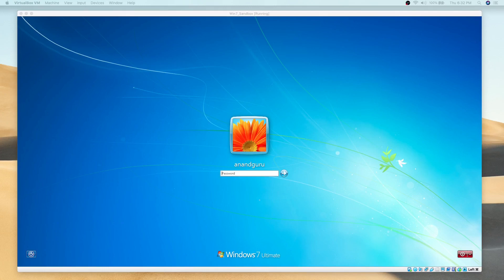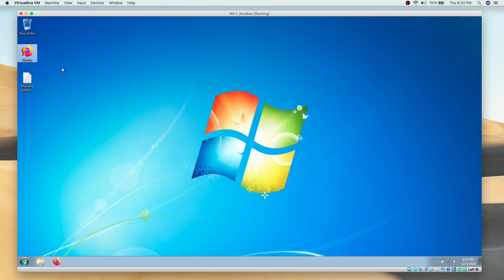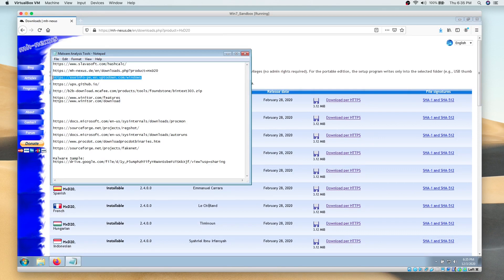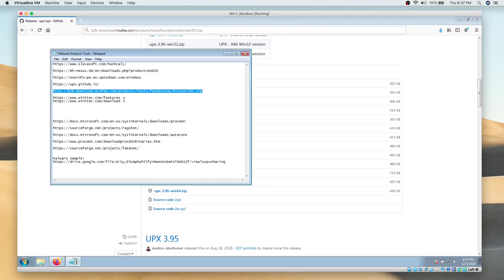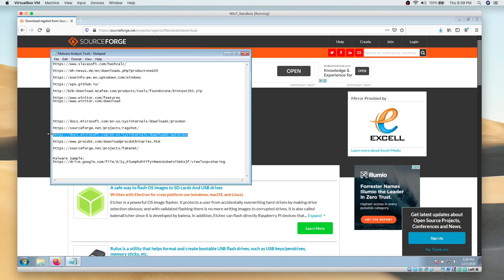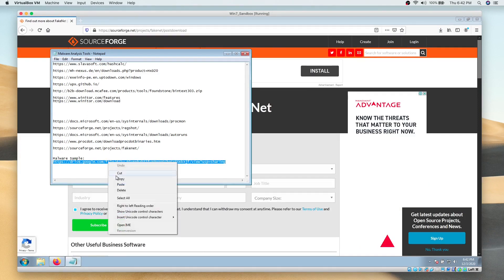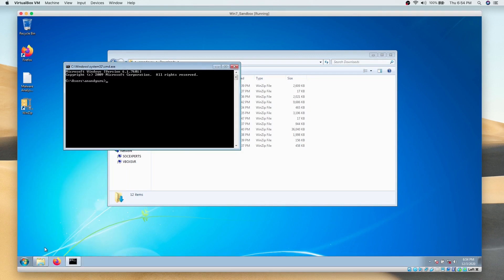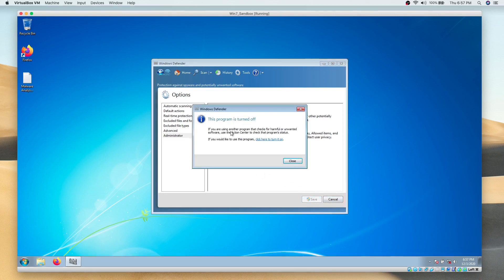SOC Experts - Anand Guru - Malware Analysis - 12 Demo Building Malware Analysis Lab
Just Enough Knowledge for Interview on Malware Analysis. Clear SOC Analyst interviews like a pro.

Hello Cybersecurity Aspirant,

Welcome to SOC Experts ABC Series (Absolute Basic Concepts). These series of courses will give you enough knowledge to help you understand the topic/concept and more importantly make you sound confident during the interviews.

The topics in this series are related to the advance capabilities of a Next-Gen SOC (Security Operations Center). This particular course focuses on Malware Analysis.

Knowledge on Malware Analysis is becoming a basic criteria for several Security Operations Center jobs. Every interview will focus on topics around Malware Analysis. Once you complete this course you will be familiar with Malware Analysis process, tools used in Malware Analysis and you will also learn how to highlight this knowledge in your CV and how to use this knowledge during interview.

Please Note: This is not an advance Malware Analysis course. So if you are already familiar with the topic, this course is not for you. However this course could still help you to better prepare for interviews.

Happy Learning & Good Luck with your Interview!

Students looking for Cybersecurity Jobs
Professionals wanting to move to Cybersecurity Jobs
Security Analysts to advance their career as Senior Analyst or Incident Responder
Malware Analysis enthusiast

Humbled to be your instructor,
Anand Guru